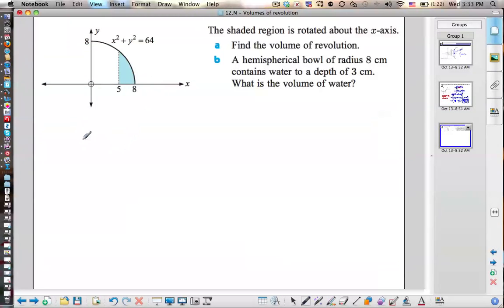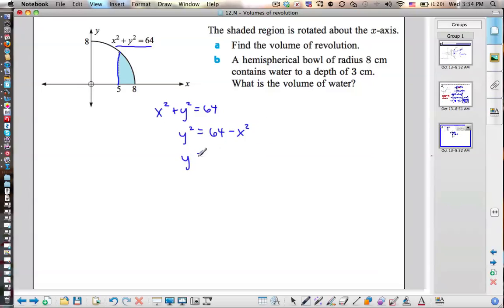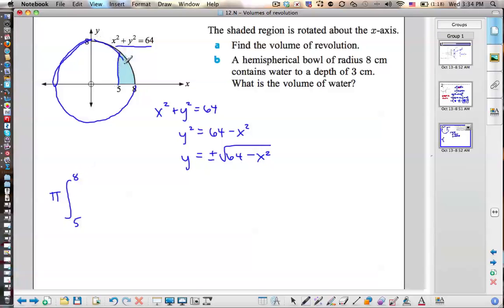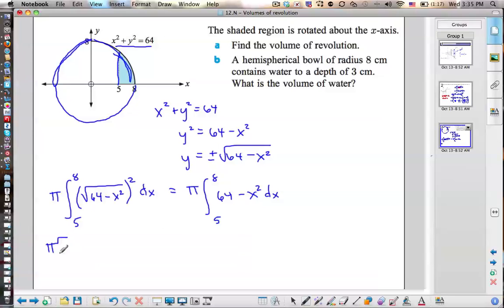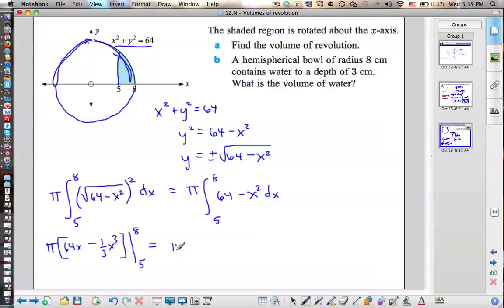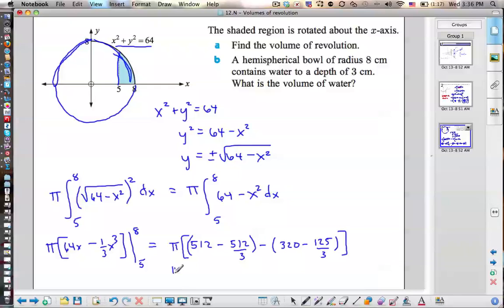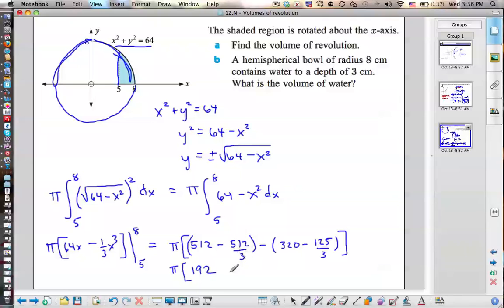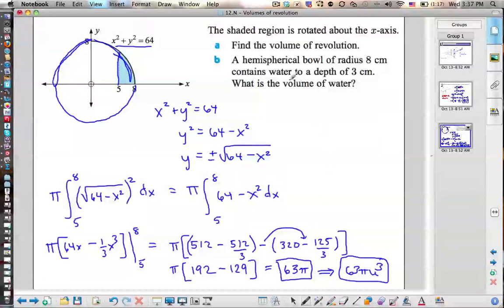IB MAI HL - Volumes of revolution example